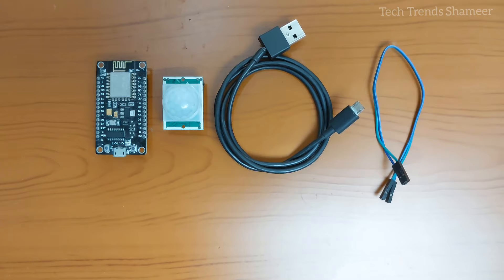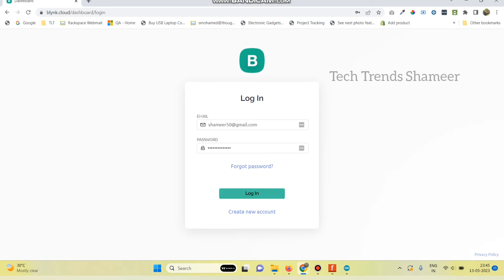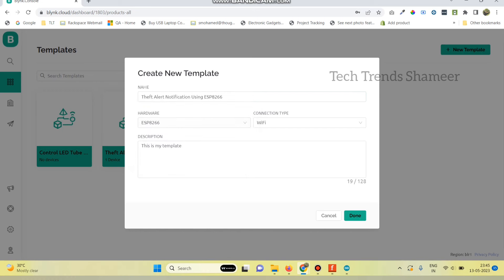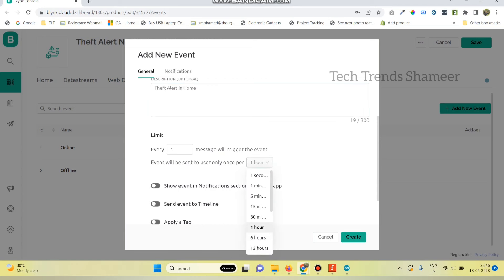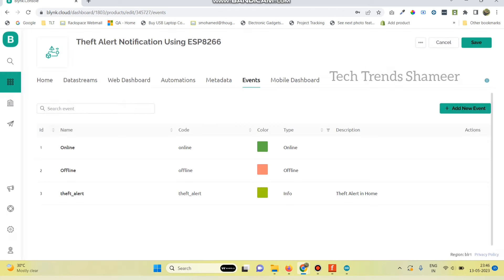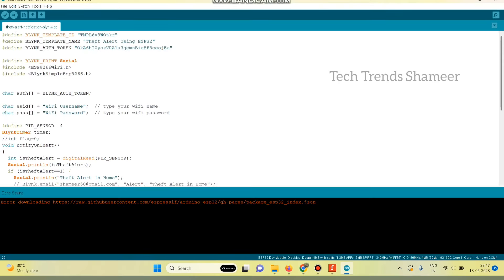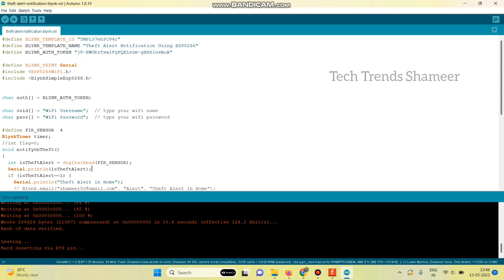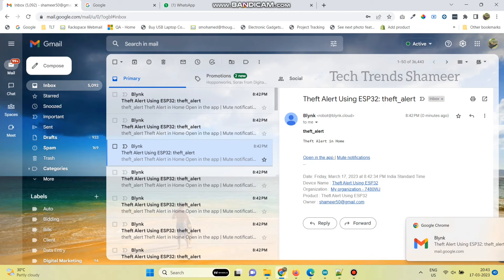Theft Alert Notification Using Blynk IOT | Blynk 2.0 Notification | ESP 8266 | IOT Projects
In this experiment we can see how to get the alert in Mobile and Email, if motion is detected using Flame Sensor and Blynk IOT.

1. ESP8266
2. PIR Motion Sensor
3. Connecting Cable

3. Connecting Wires

Software Required
2. Programming Language - C Language